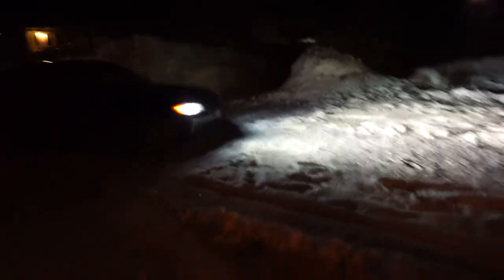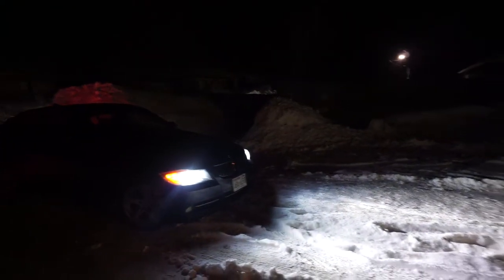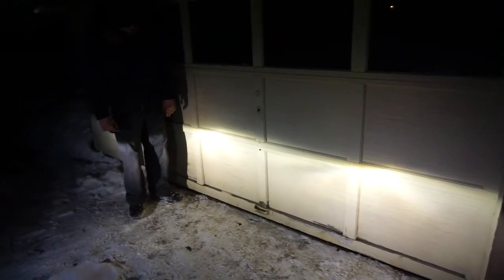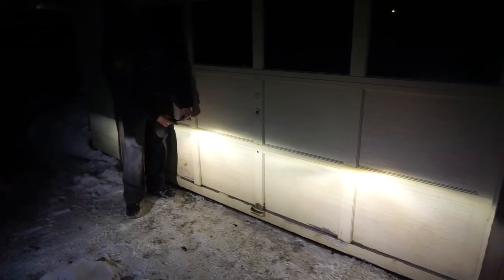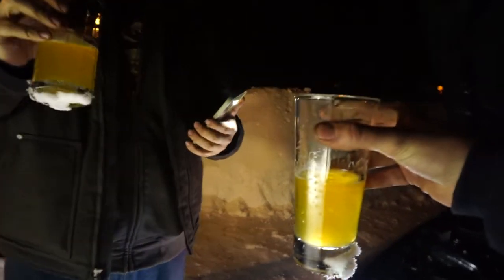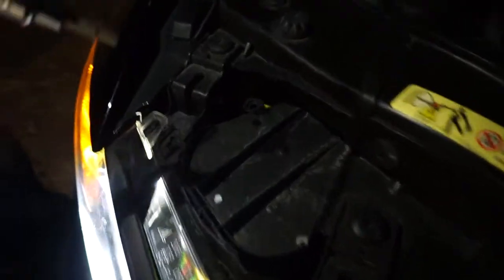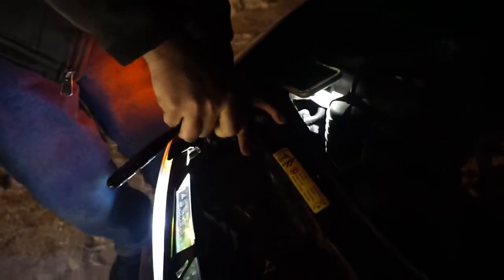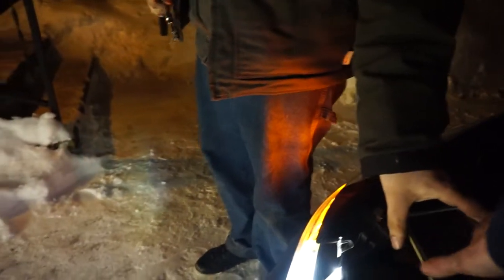E92 Headlight Adjustment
Very simple adjustment for a BMW E92 , and we try a new craft beer.